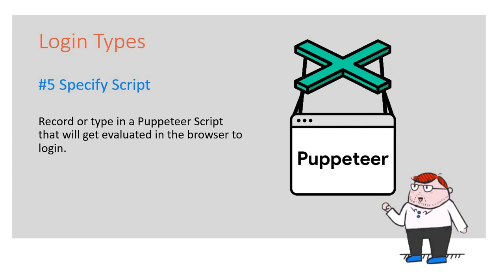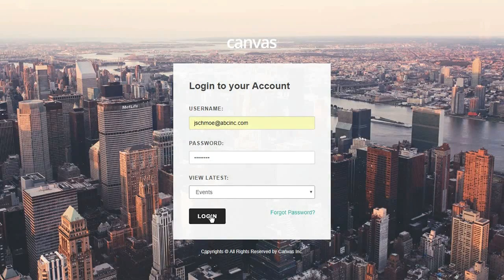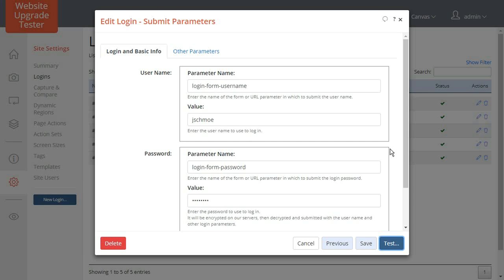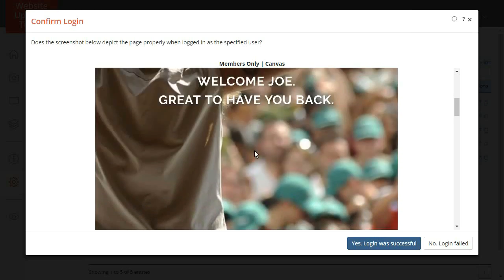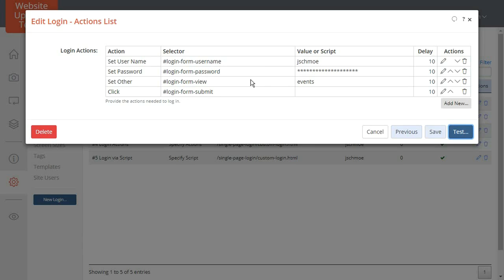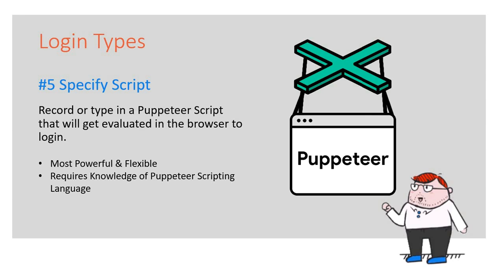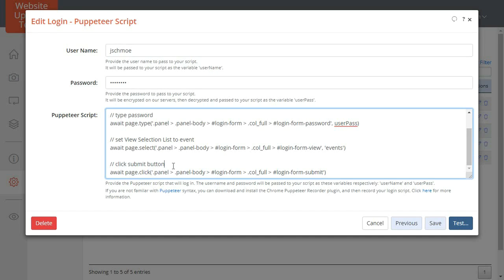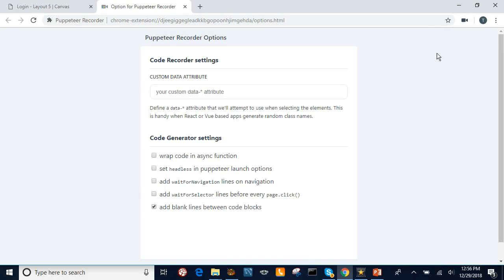WebsiteUpgradeTester.com - Testing as a Specific User & Managing Logins - Part 2 of 2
Part 2 of the video that shows how to test user website logged in as a specific user and how to manage logins.  This video show examples of three different, more advanced login techniques.